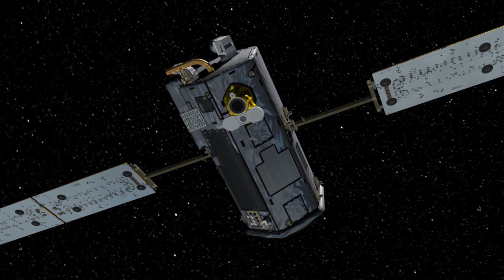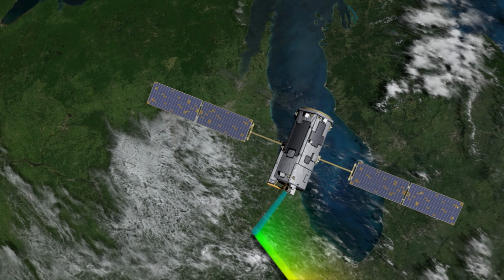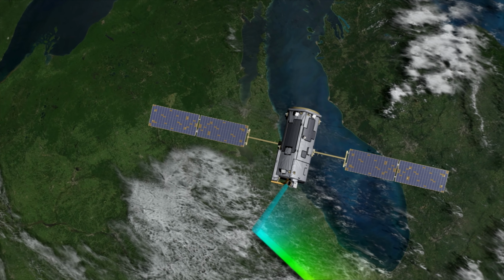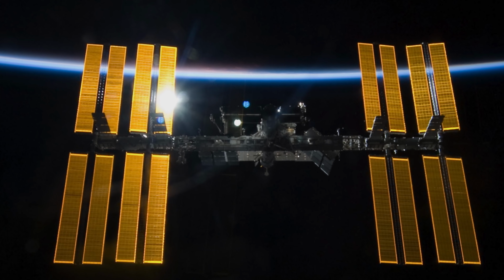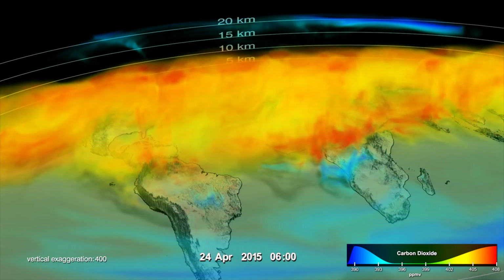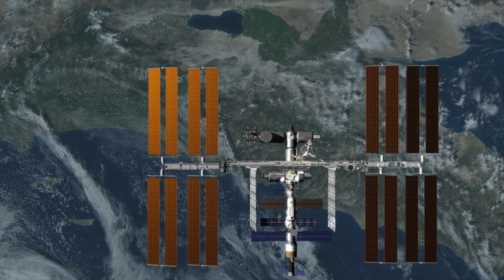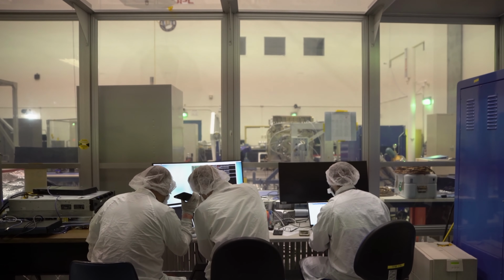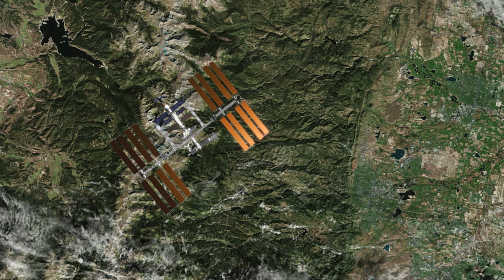NASA’s OCO-3: A New View of Carbon (mission overview)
NASA’s OCO-3 mission is ready for launch to the International Space Station. This follow-on to OCO-2 brings new techniques and new technologies to carbon dioxide observations of Earth from space.

Credit: NASA Jet Propulsion Laboratory